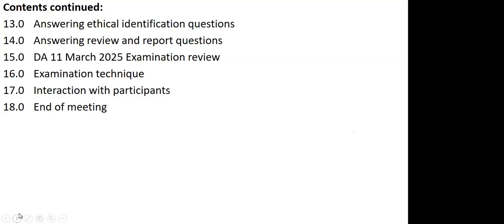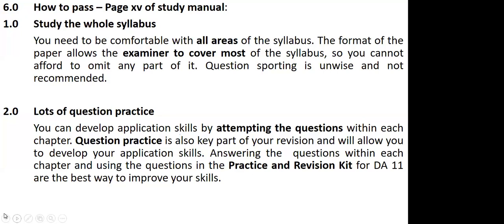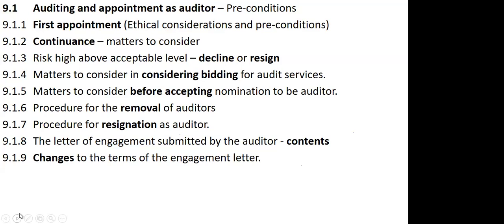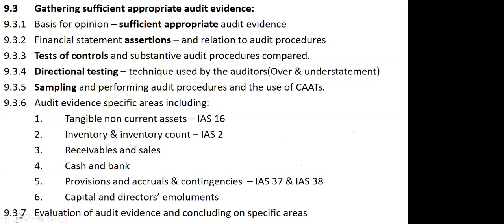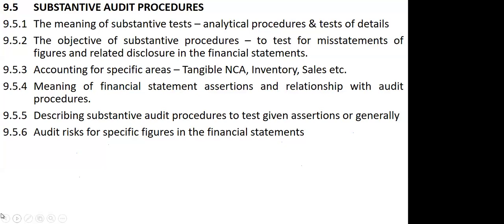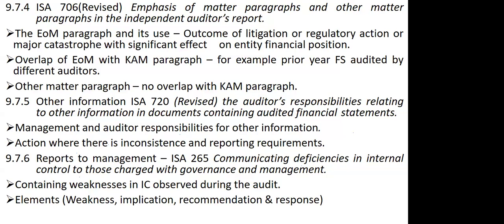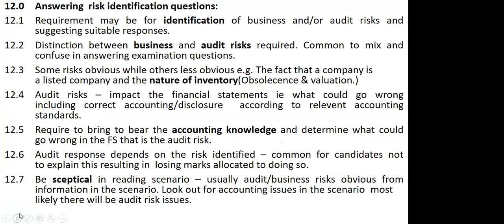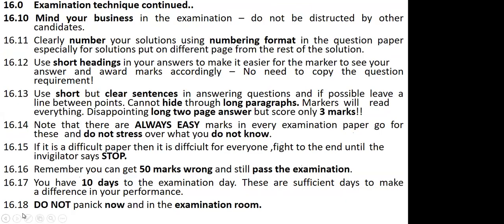Examination Answering Techniques - Auditing Principles & Practice CA2.3&DA11